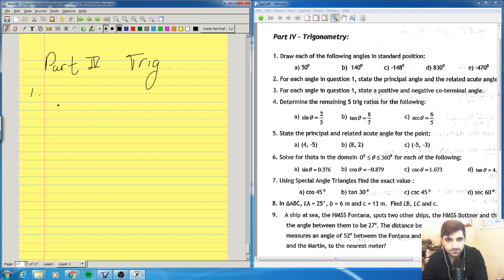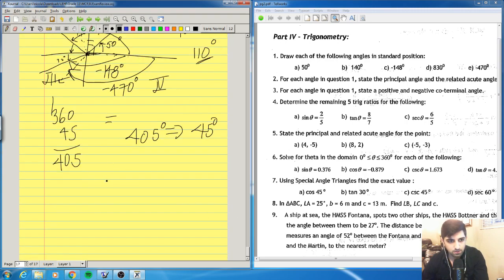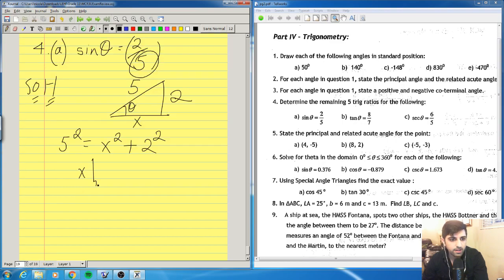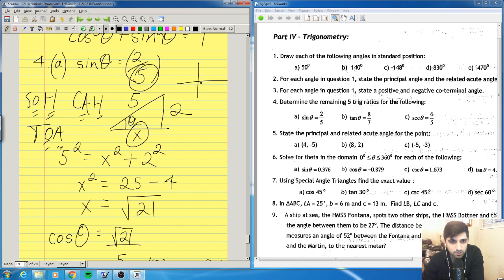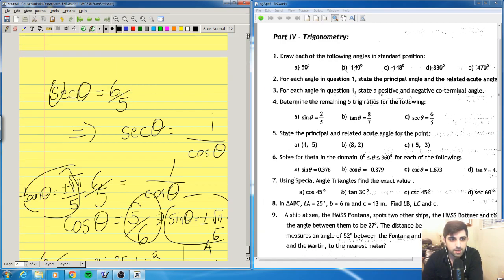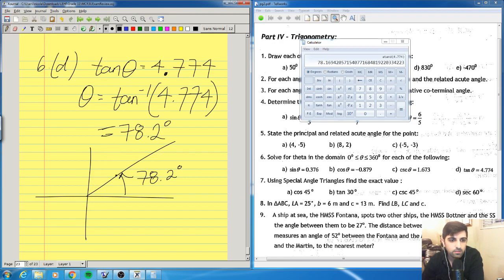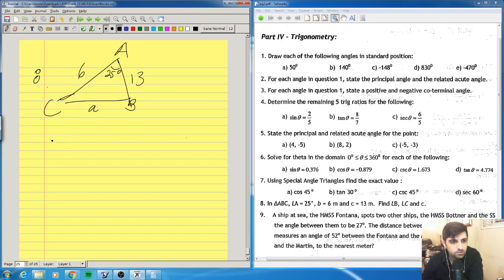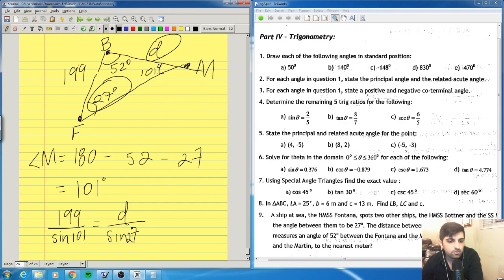Grade 11 Math Exam Review: FULL TRIGONOMETRY REVIEW!!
Hey guys! I cover trigonometry in this review. I include the notion of primary and secondary trigonometric ratios. I also include principal and related acute angles, pythagorean theorem, special triangles and sine and cosine laws! This was fun.

Special word problem:

A ship at sea, the HMSS Fontana, spots two other ships, the HMSS Bottner and the SS Martin, and measures the angle between them t o be 27 degrees. The distance between the Fontana and the Bottner is 199m. The Bottner measures an angle of 52 degrees between the Fontana and the Martin. What is the distance between the Bottner and the Martin, to the nearest meter?